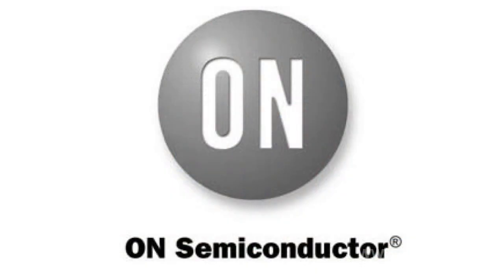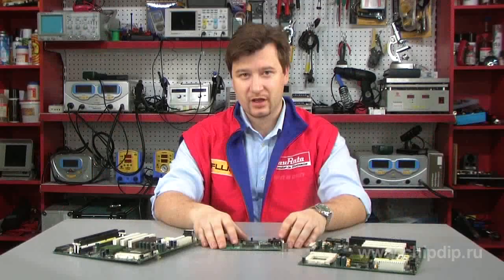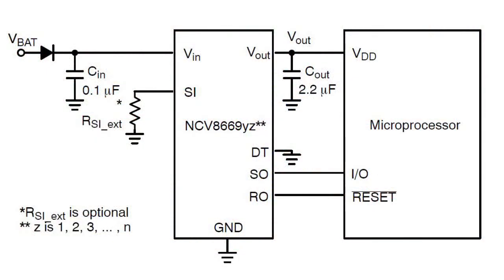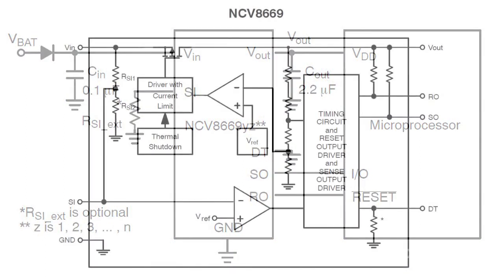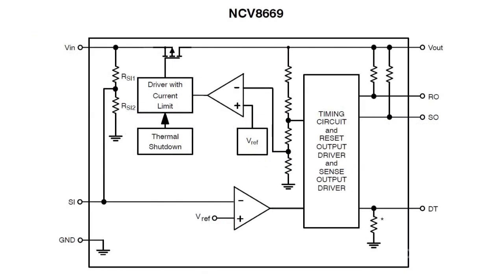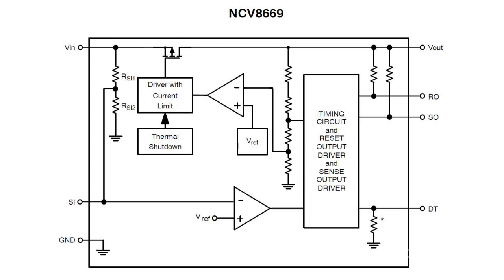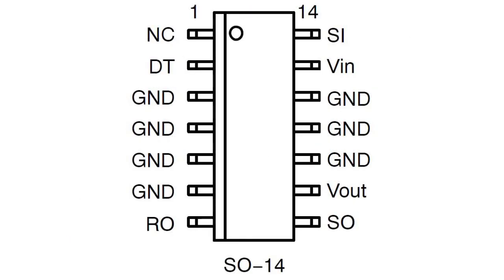A constant voltage unit NCV8669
A constant voltage unit NCV8669      A company ON Semiconductor has presented a 150 mА LDO constant voltage unit NCV8669, intended for automobile applications. Output voltage amounts to 5 V, voltage deviation amounts to +/- 2 %.  Useful current is not higher than 42 microampere.       A microcircuit carries input voltage to 40 V.       It's anticipated current restriction as well as thermal cutoff.      It has a resistance divider, providing early malfunction warning that reduces the number of off-chip components necessary for microcircuit work.       A constant voltage unit is delivered in a cabinet SOIC with 14 outlets. This microcircuit helps make feed circuit design easier and cheaper.